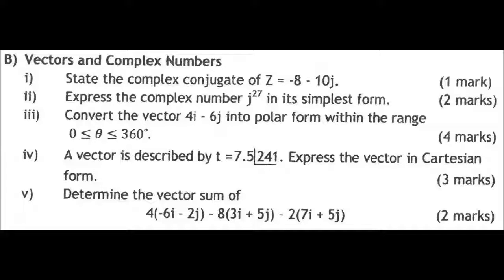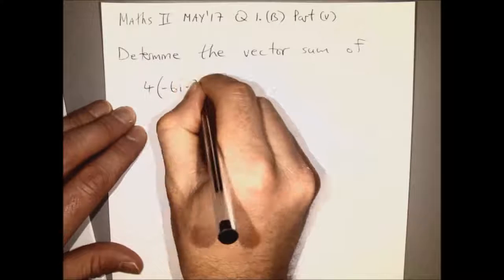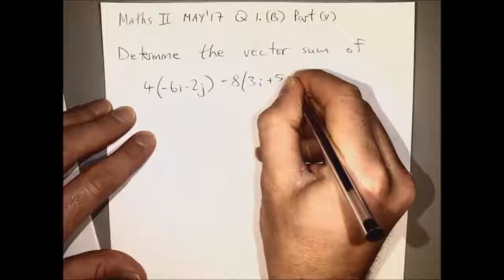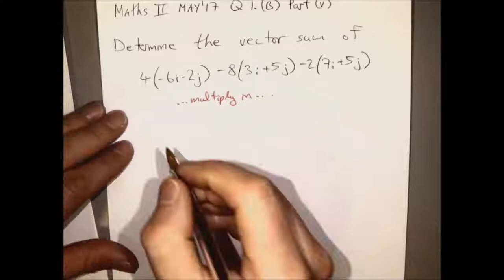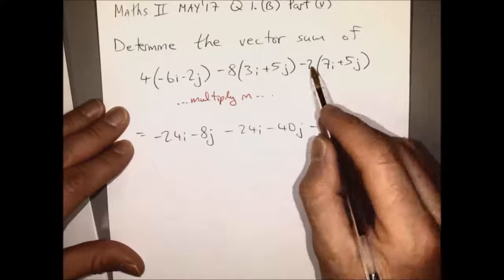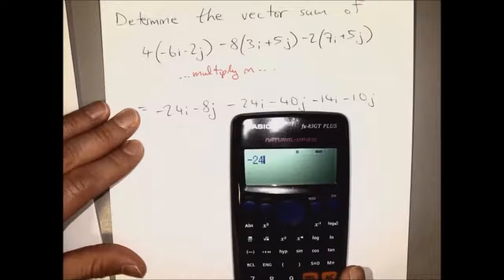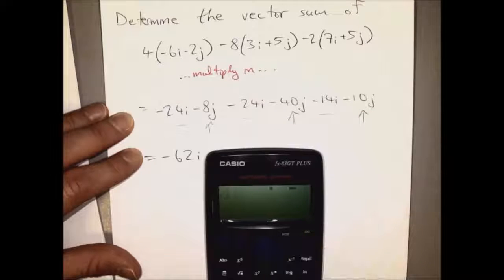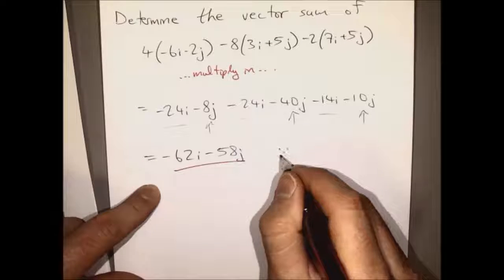Maths 2 May 2017 Q1 Part B v Vector Sum